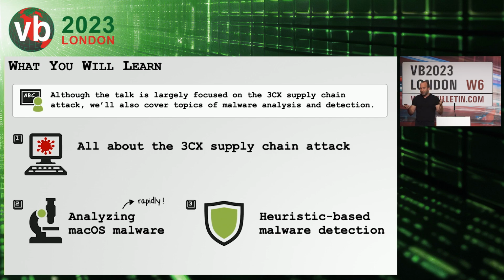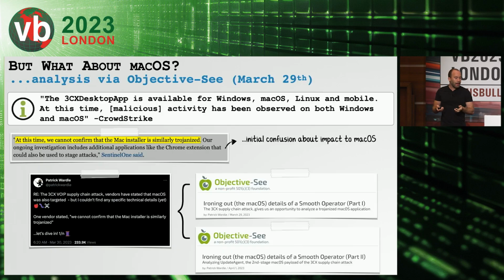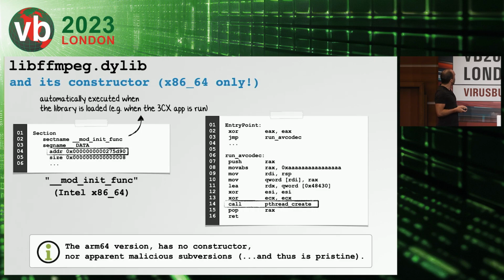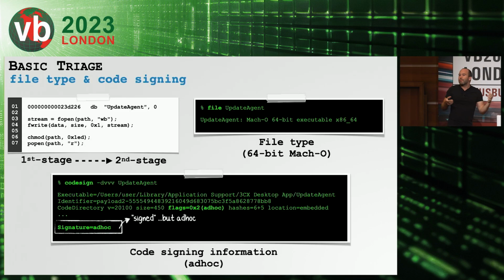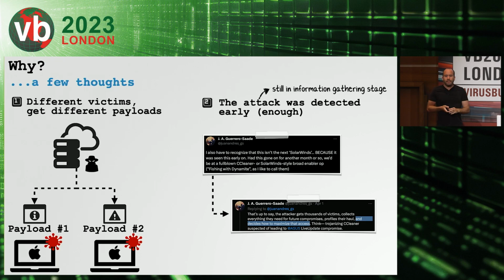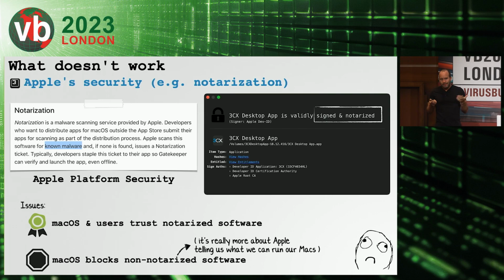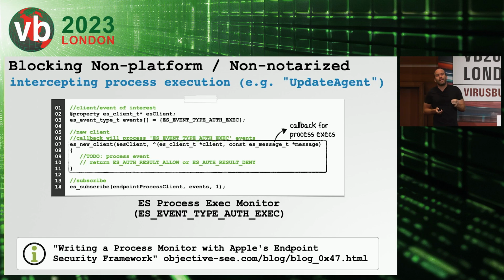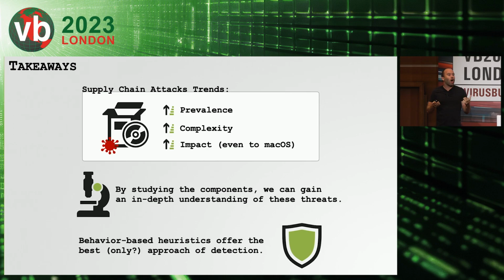Mac ing sense of the 3CX supply chain attack analysis of the macOS payloads - Patrick Wardle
✪ PRESENTED BY ✪

• Patrick Wardle (Objective-See)

✪ ABSTRACT ✪

Supply chain attacks are some of the most damaging cybersecurity incidents, capable of infecting a massive number of unsuspecting users and companies through widely used and trusted software components. Although the majority of supply chain attacks target Windows-based computers, the recent attack against the popular PBX software provider 3CX was also capable of infecting macOS systems.

In this talk, we will detail the macOS components leveraged in this attack, starting with the initial trojanization component: a single dynamic library surreptitiously modified with malicious logic. After comprehensively analysing this first-stage component, we will dive into the second-stage payload, detailing its core capabilities.

We will wrap up the talk by focusing on heuristic methods of detections that were able to thwart many aspects of this specific attack, even with no a priori knowledge. Better yet, we'll show how such detection approaches can generically be leveraged to detect and mitigate other sophisticated supply chain attacks as well.